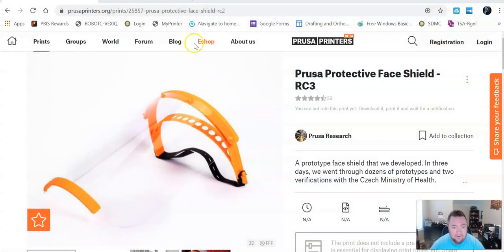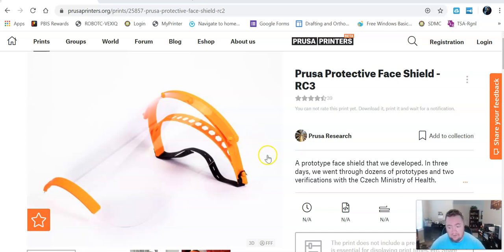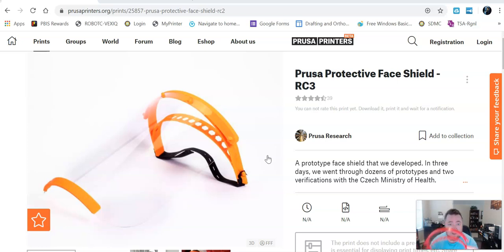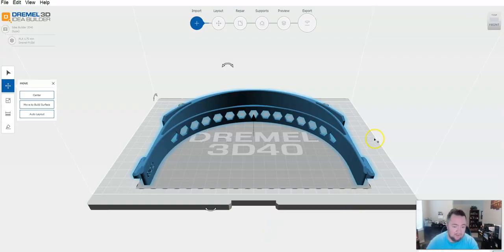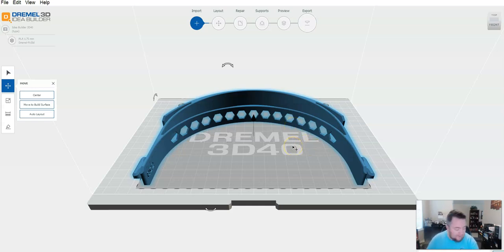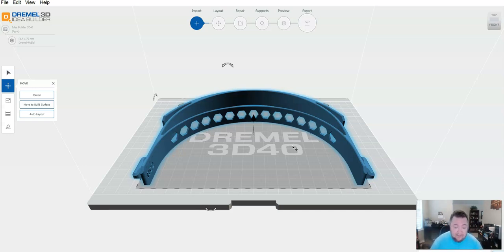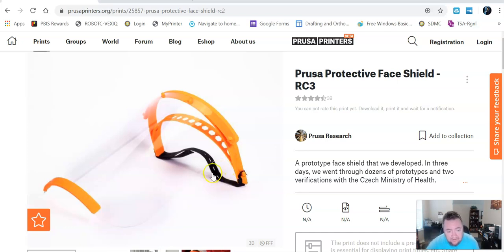making face shields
Supplies:
1) 3D Printer with bed at least 7.25" x 6.25" (only need approximately 1" for height)
2) PLA or medical grade filament
3) File I used the rc2 print and just the top piece;
click download
4) I used 9x11.5 lamination sleeves ran through laminate machine 1time
5) 1" elastic and 3mm diameter haird ties
OR use a combo of thick (approximate) 3" hair ties OR even combo of 3mm hair ties
6) Some type of foam or padding (I used 1/2" thick adhesive backed foam or weatherstripping)

** You may want to round the bottom corner of the plastic shield piece .